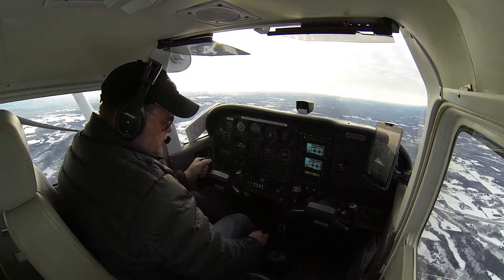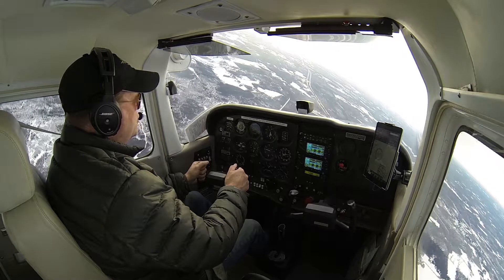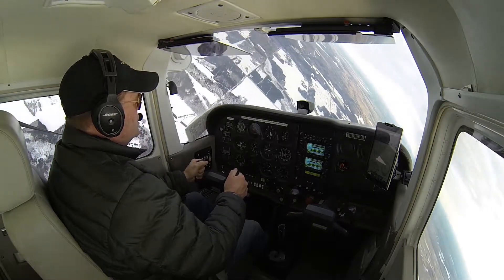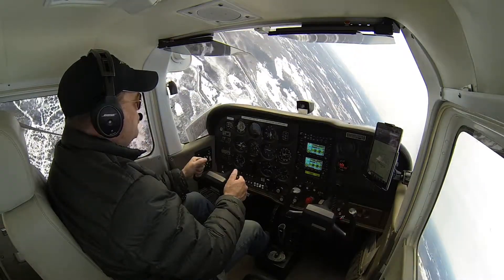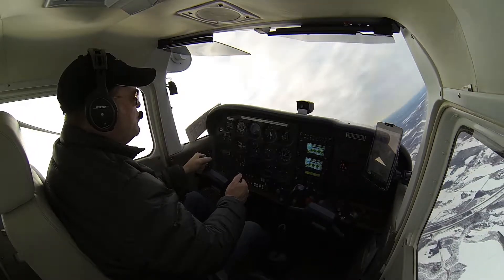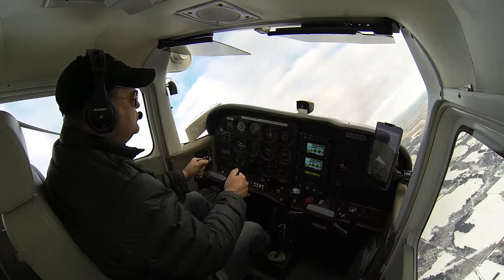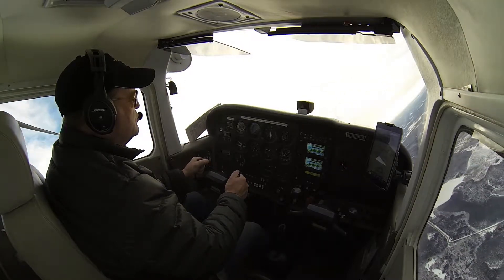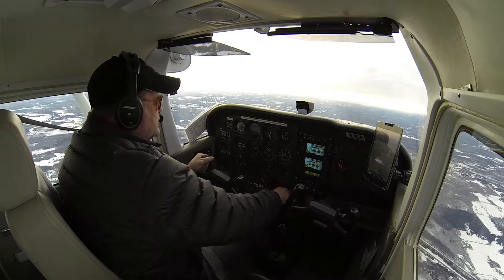Commercial Pilot Training - VLOG 5 - Steep Turns CE172RG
Learn how to properly execute a steep turn in a CE172RG for the purpose of earning a Commercial Pilot Certificate.  Venture North Aviation, LLC offers 5 day Accelerated Commercial Pilot Courses.